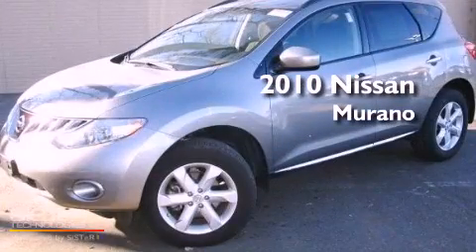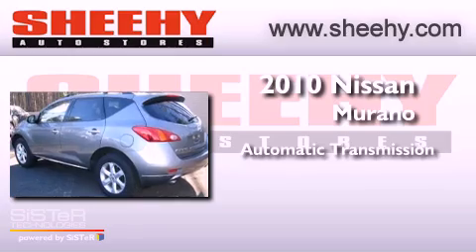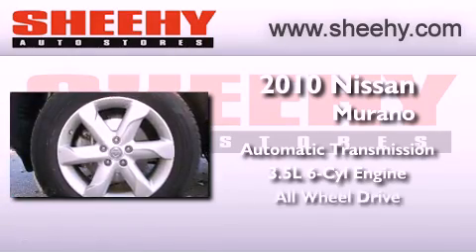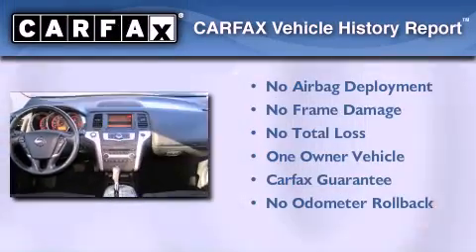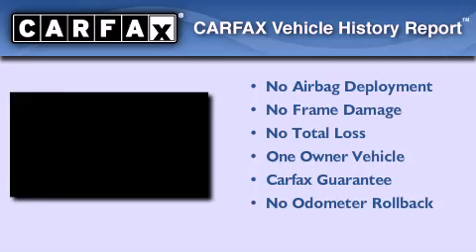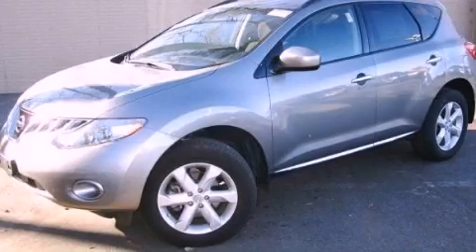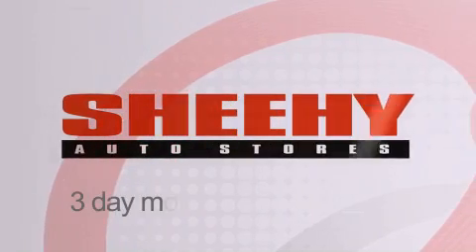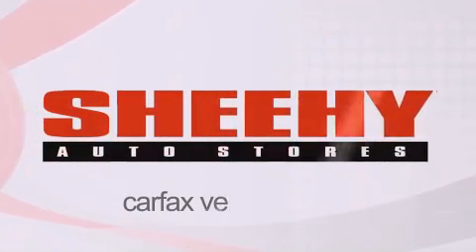2010 Nissan Murano Richmond VA 23233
Year : 2010
 Make : Nissan
 Model : Murano
 Engine : Gas V6 3.5L/
 Trans . : Variable
 Exterior : Platinum Graphite
 Miles : 42,079

 Stock : ZP1155